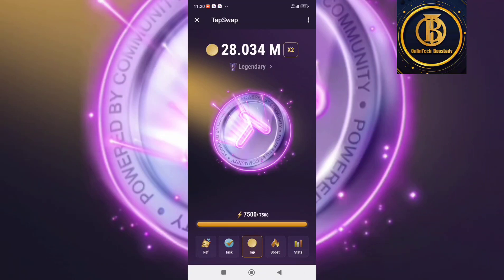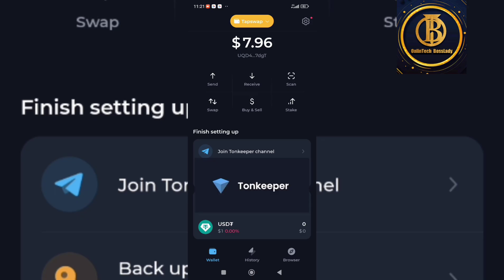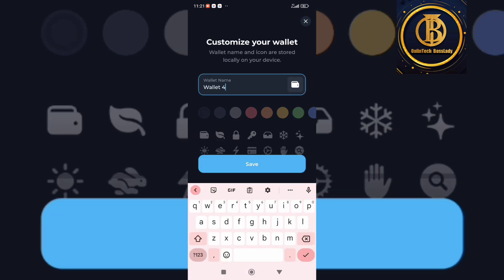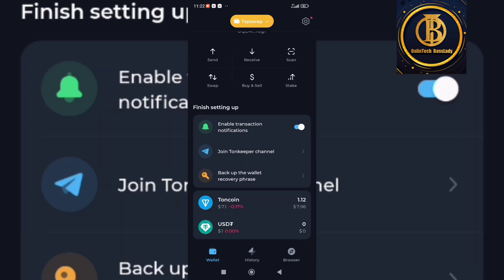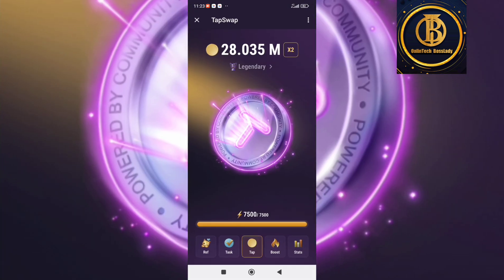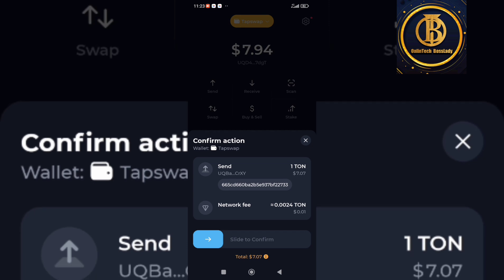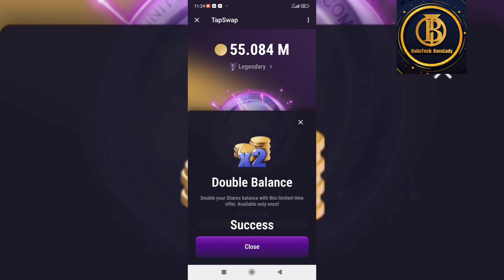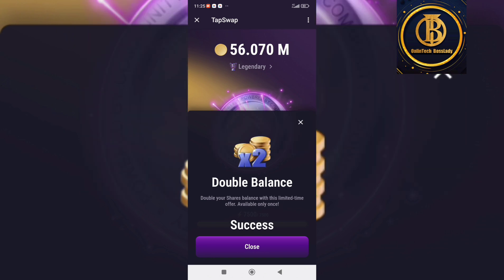How to connect Tapswap to Ton wallet/How to link Tapswap to Tonkeeper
In this video you will learn how to connect your Tapswap to your Tonkeeper wallet.

Share